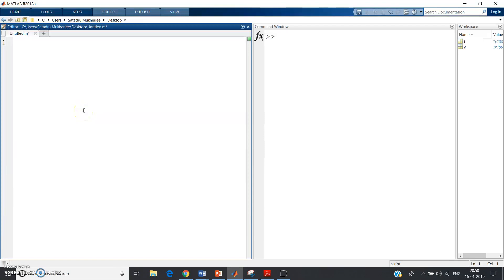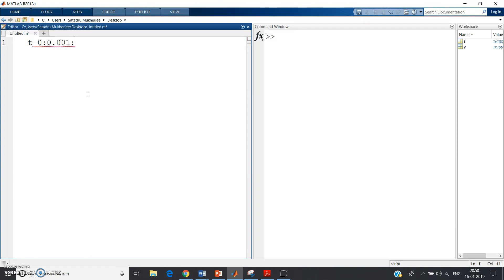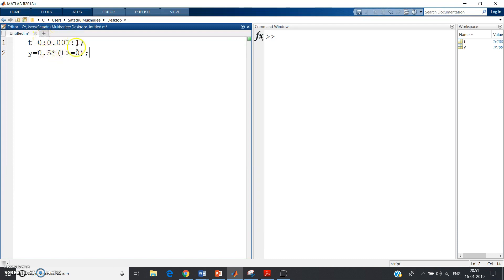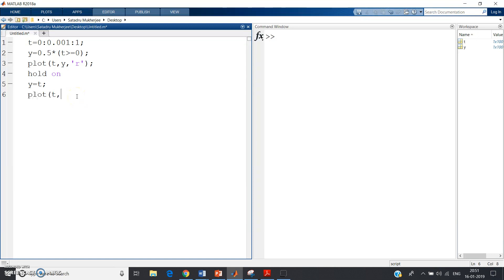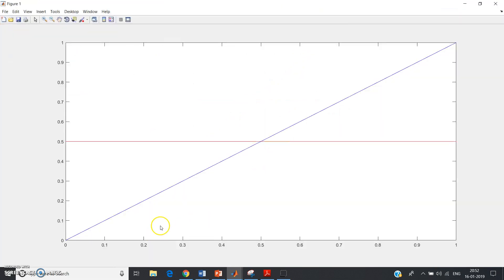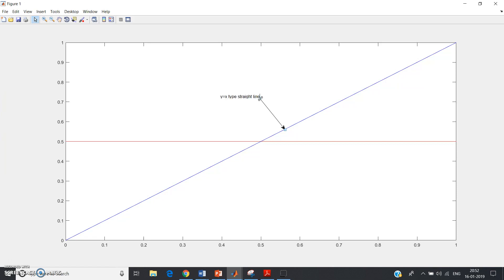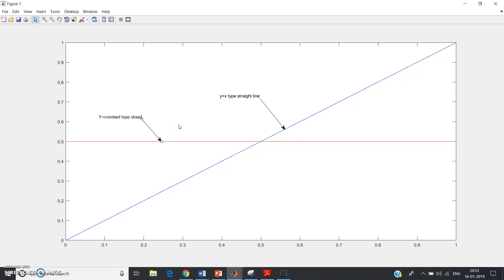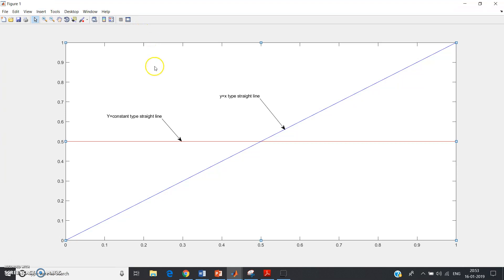Text arrow in MATLAB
Angle brackets are not allowed in Description , so code is given in comment section.